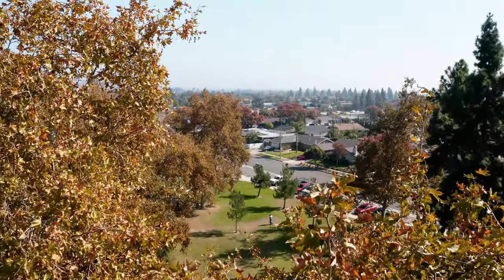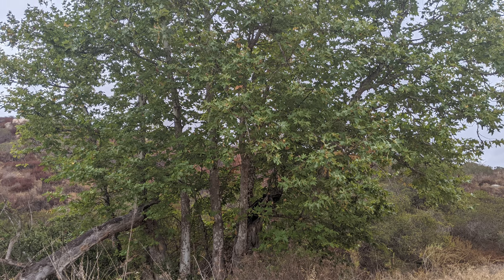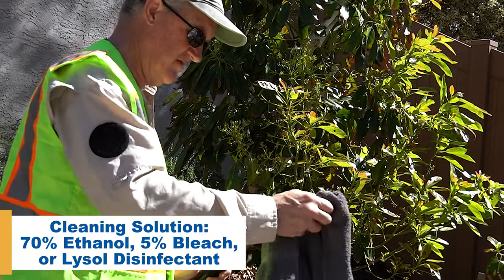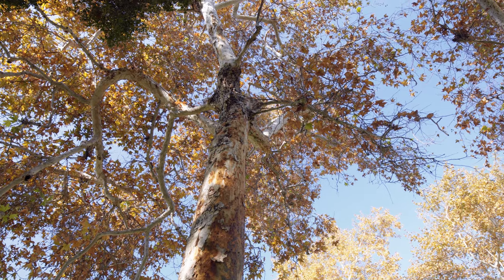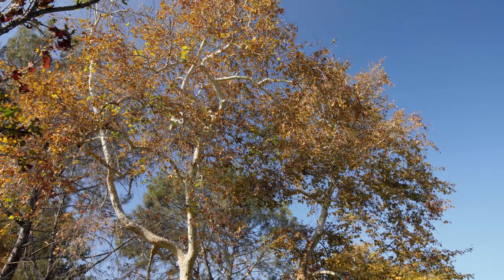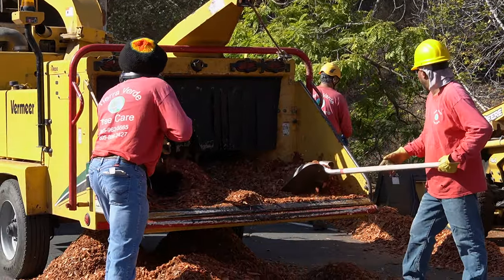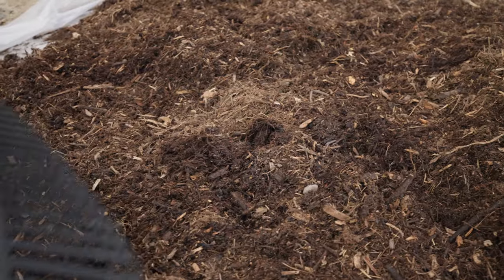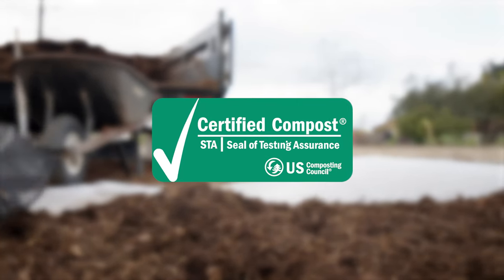Management of Invasive Shothole Borers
Invasive shothole borers are tiny beetles that pose a major threat to Southern California’s urban forests. These pests and the fungus they carry can be devastating to the trees they attack, but their presence on your property is not necessarily a death sentence for your trees. With proper management practices, many trees can be saved. This video describes how to monitor for the beetles and how to manage infestations.
This video was produced by the University of California Cooperative Extension and the University of California Statewide Integrated Pest Management Program with support from the California Department of Food and Agriculture.